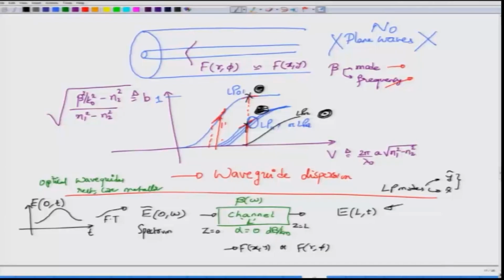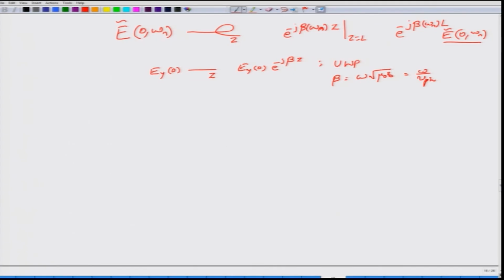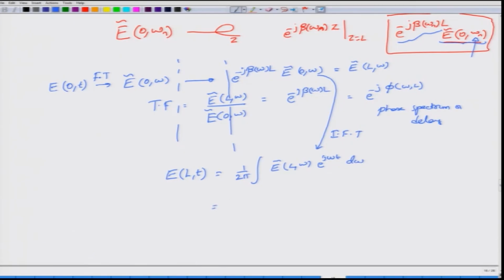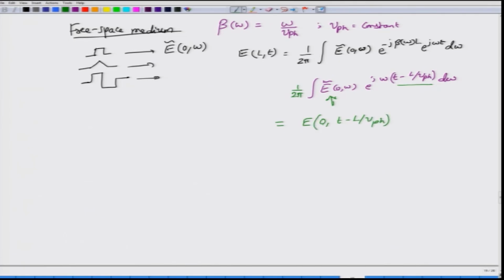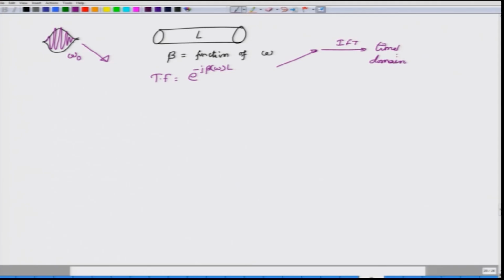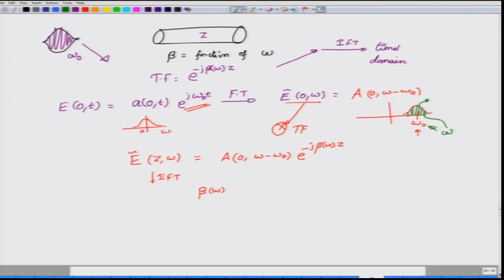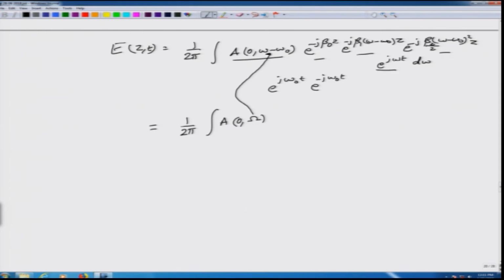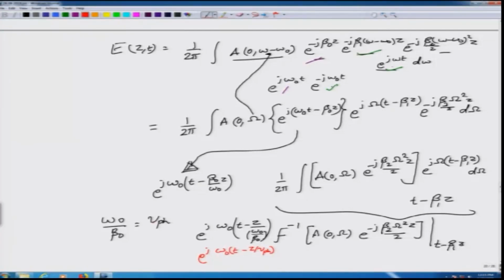Mathematical modelling of dispersion_Transfer function approach